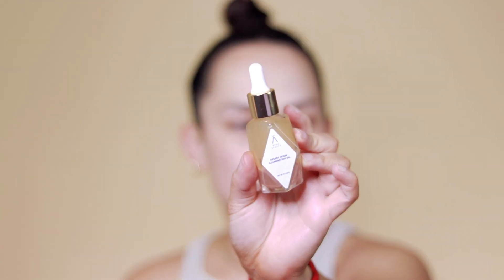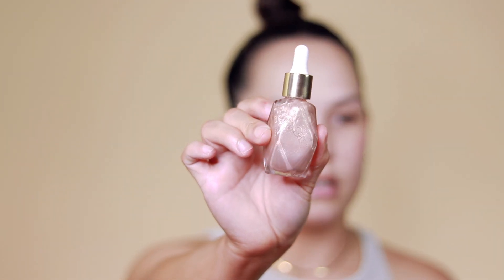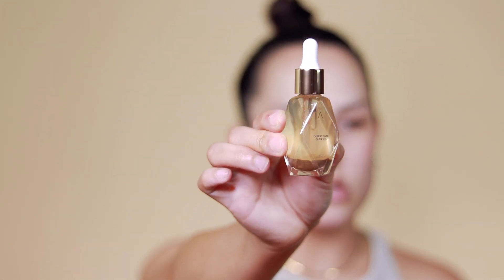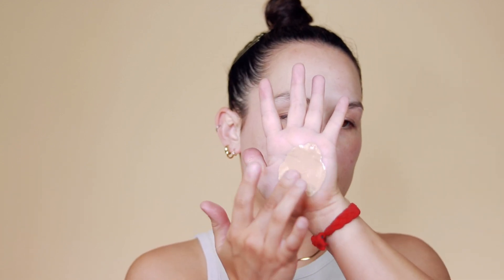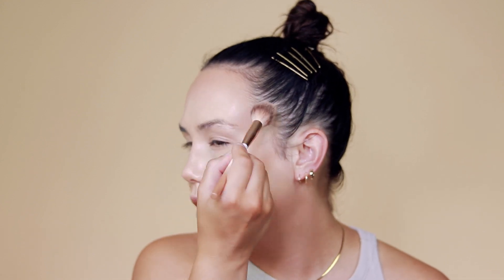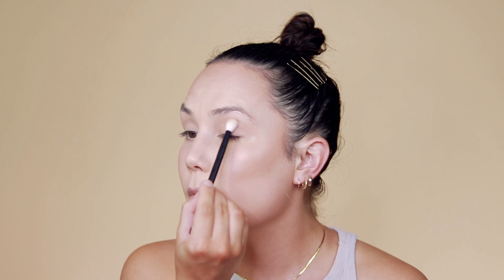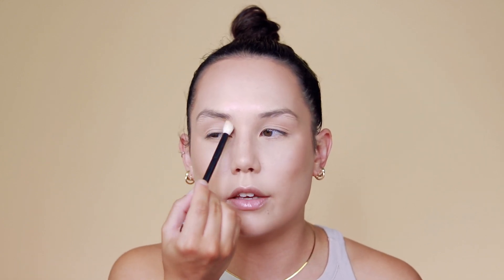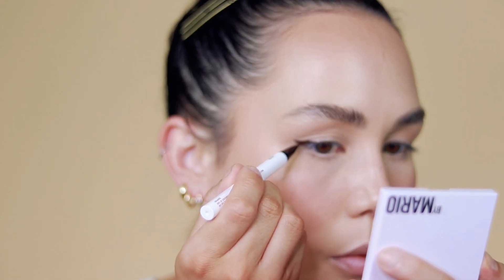crisp, clean winged liner for hooded eyes | alexa blake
⇢pyt one & done setting mist*

⇢danessa myricks vision cream cover (shade "n04")

⇢sol body face & body bronzer (shade "medium")

⇢beautycounter powder highlighter (shade "topaz"

⇢danessa myricks evolution powder (shade "02")

⇢chantecaille perfect blur finishing powder* (shade "light medium")

⇢lilah b. bronzer* (shade "b.sunkissed")

⇢jane iredale glow time blush stick* (shade "glorious")

⇢colourpop liquid liner (shade "grande")

⇢chantecaille lip veil* (shade "tamarind")